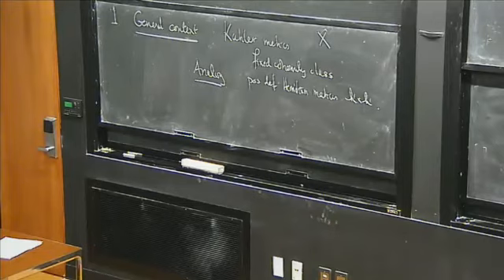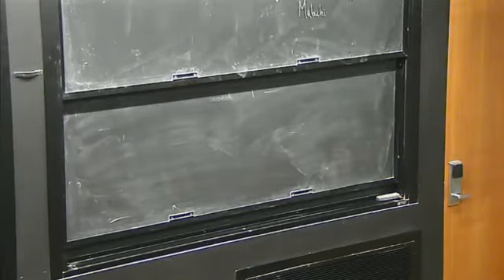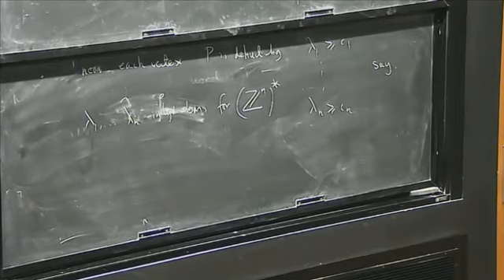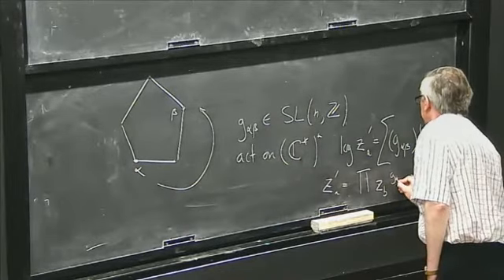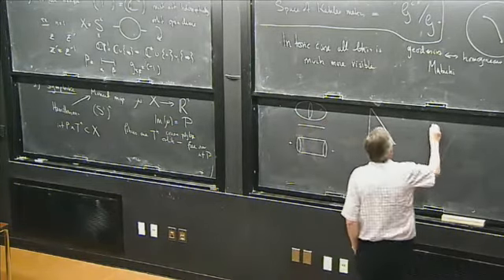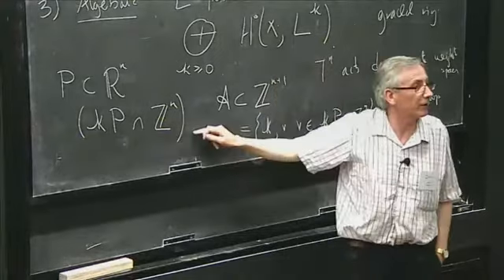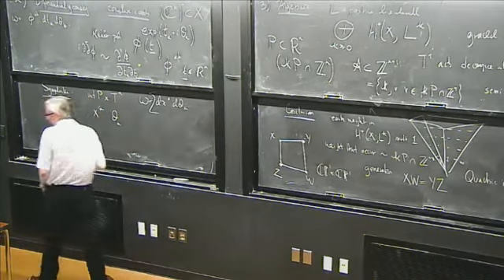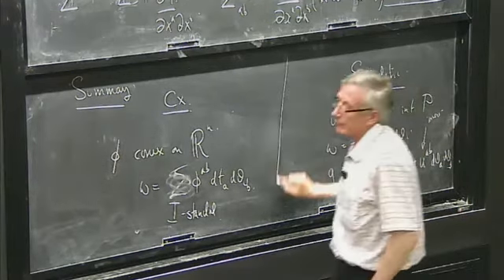Simon Donaldson - Introduction to Differential geometry on toric varieties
Name: Simon Donaldson
Title: Introduction to Differential geometry on toric varieties- 1 hr